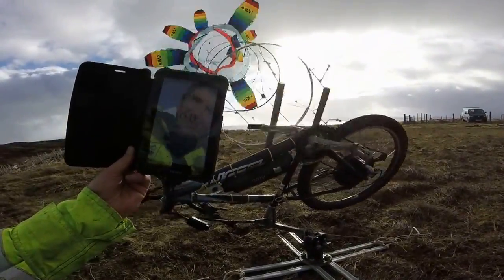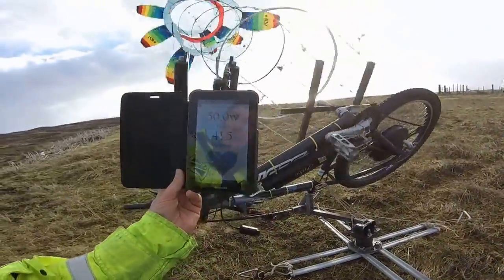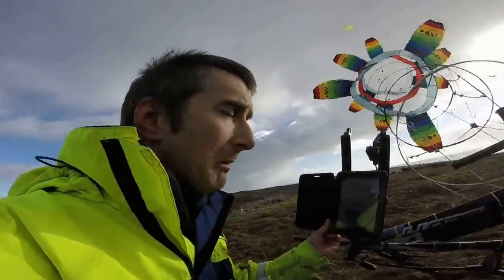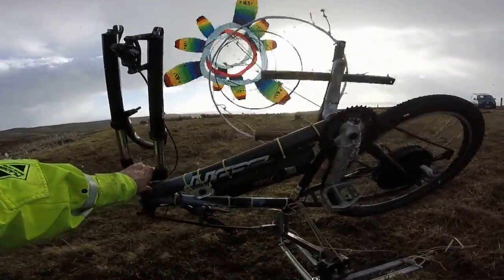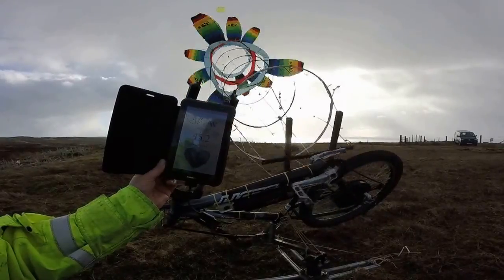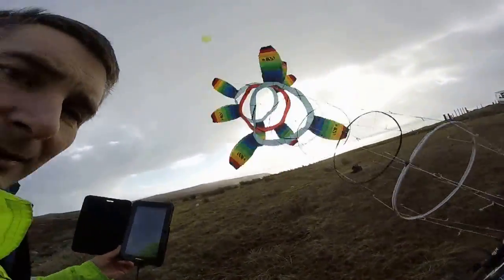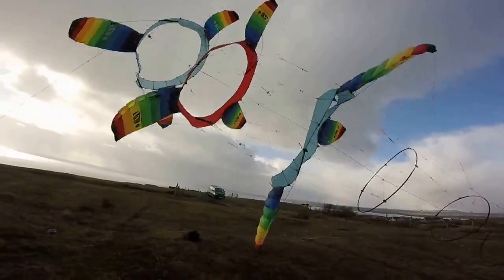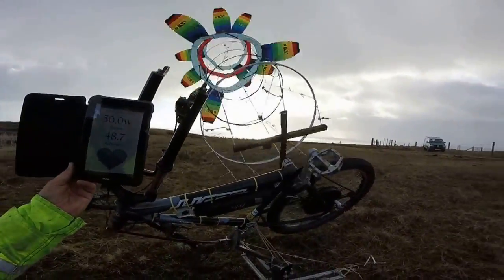Daisy Stack Rotary Kite Network Test 23 feb 2016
Tower of kites powering bike at average 167w